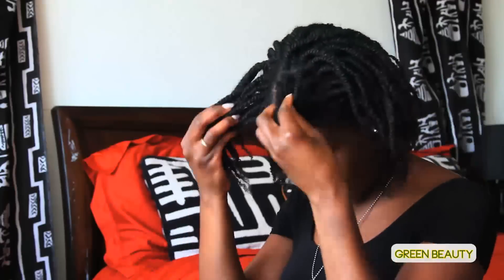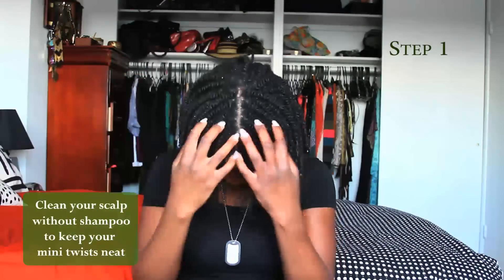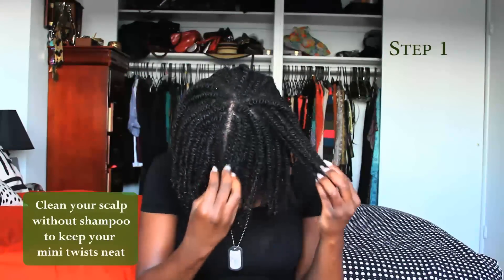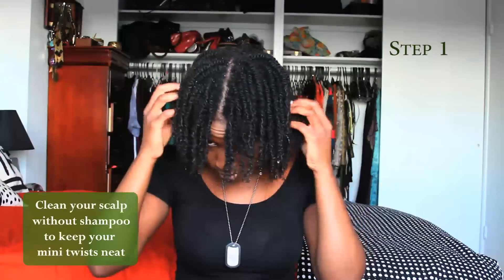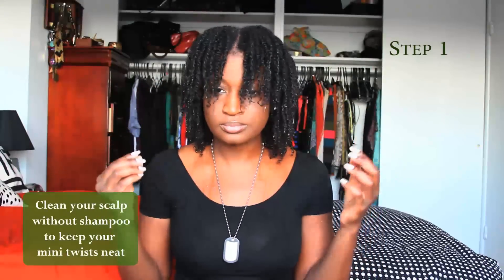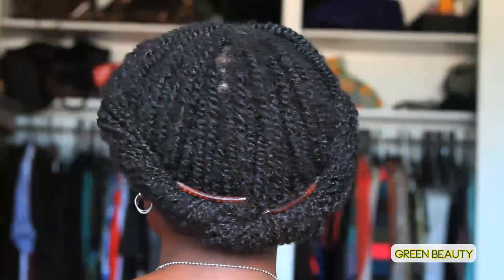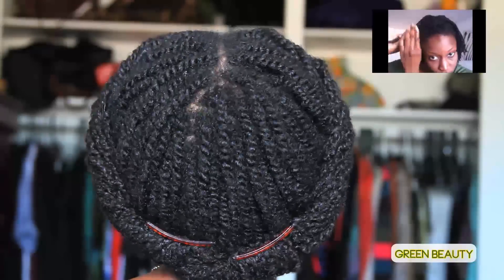Quickly REFRESH MINI TWIST for longer wear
Here’s how I keep my mini twist looking new for a whole month

How I keep my hair stretched and clean for months WITHOUT WASHING IT | PART 1 of 2

How I keep my hair stretched and clean for months WITHOUT WASHING IT | PART 2 of 2